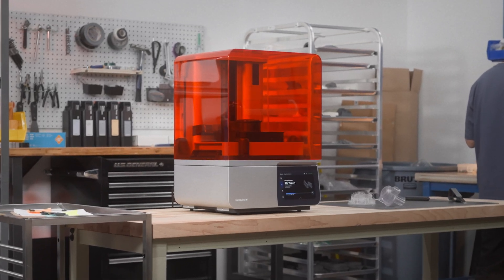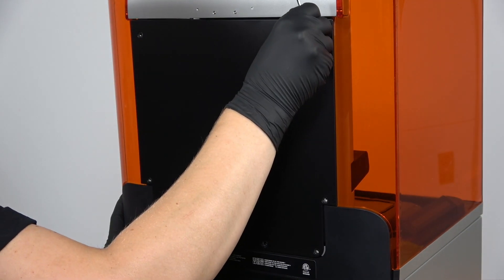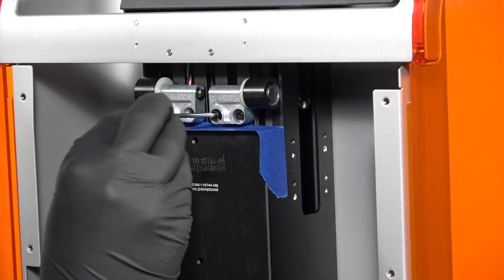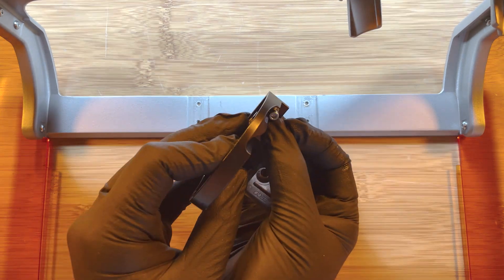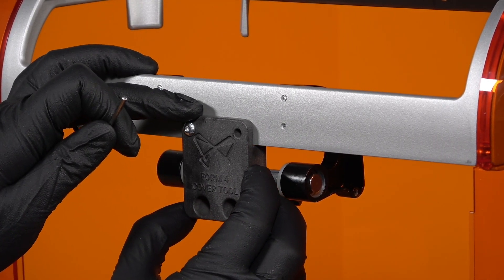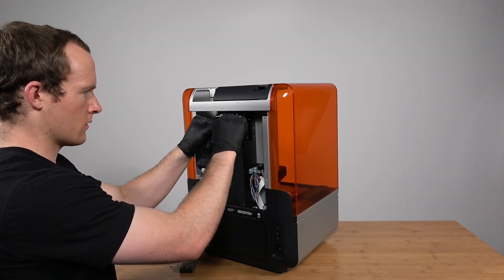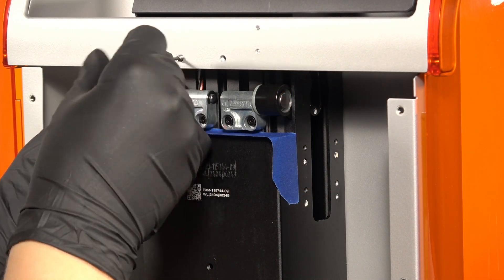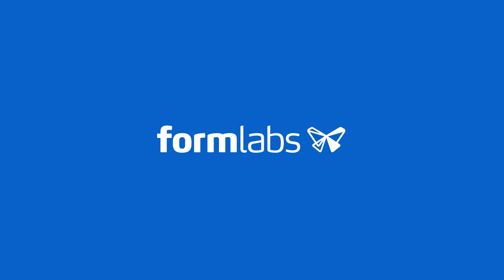How To Replace the Hinge On Your Formlabs Form 4 Printer Cover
The cover on Form 4 generation printers is supported by a set of hinges. If your printer cover is difficult to open or does not stay open on its own, the hinges may have failed.

The cover on Form 4 generation printers is supported by a set of hinges. If your printer cover is difficult to open or does not stay open on its own, the hinges may have failed. Formlabs has developed a replacement part kit containing new cover hinges, fasteners, and a cover damper.

Use this guide to learn how to quickly replace the cover hinges on your Form 4/4B, and restore smooth, reliable lid operation to your printer.

Chapters
00:00 Introduction to Cover Hinge Replacement Resources
00:32 Removing the Printer Cover
02:07 Removing and Installing the Replacement Cover Hinges
03:54 Reinstalling the Printer Cover